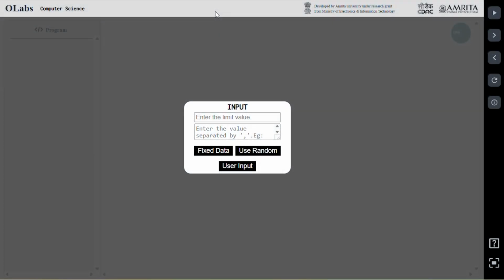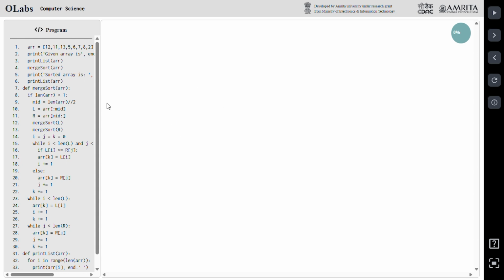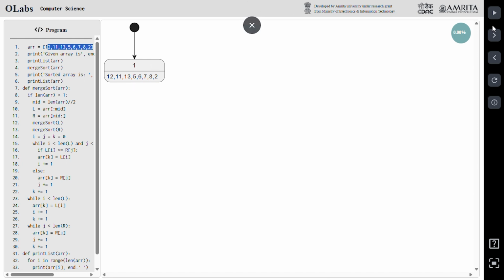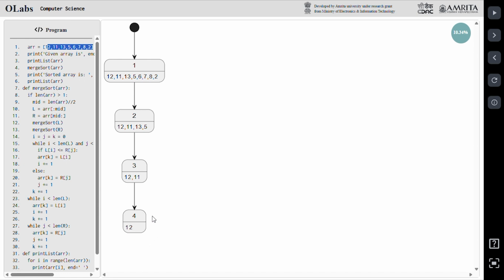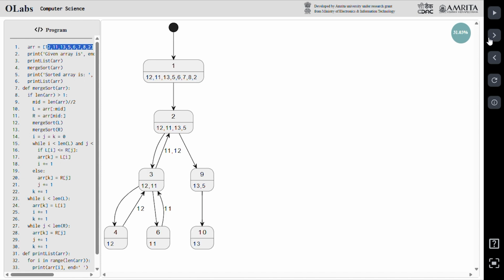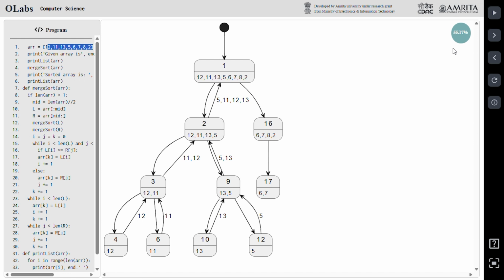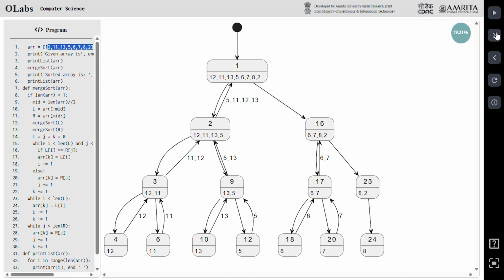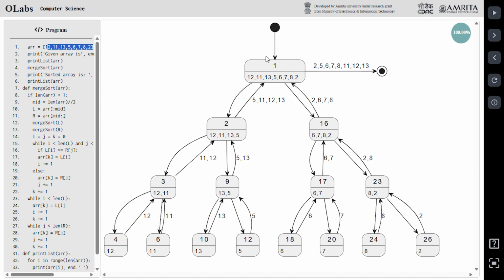Merge Sort - TREE VIEW